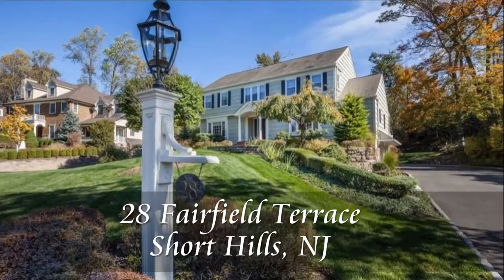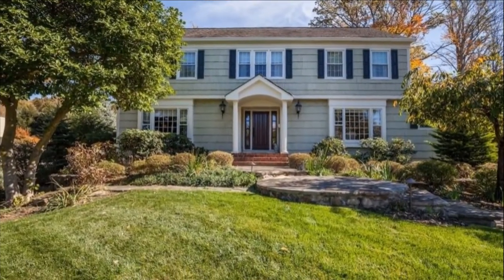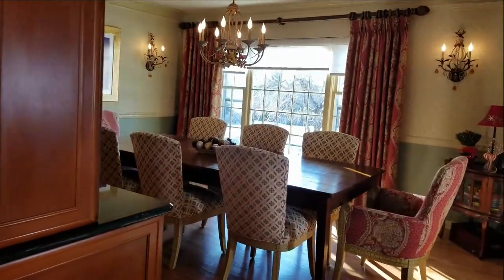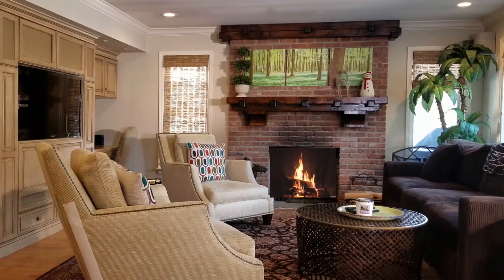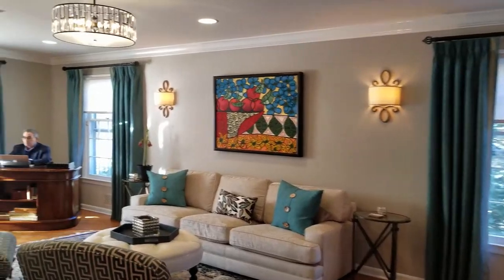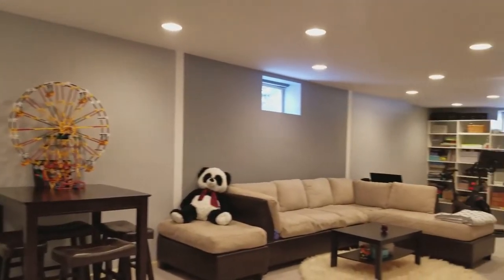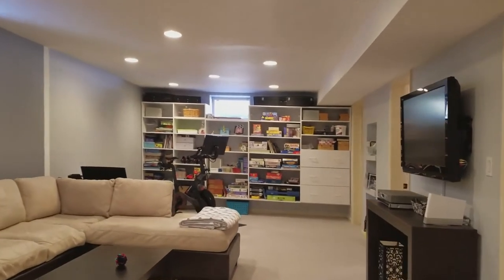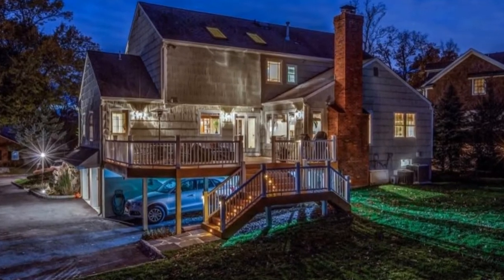Jeffrey Weichert Realtors 28 Fairfield Terrace Short Hills